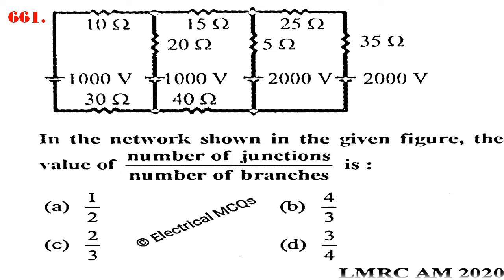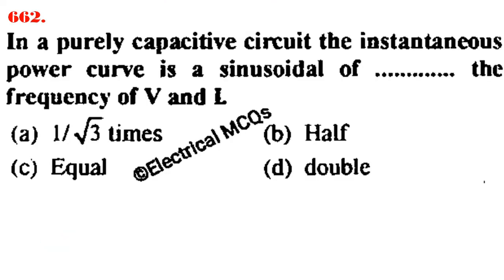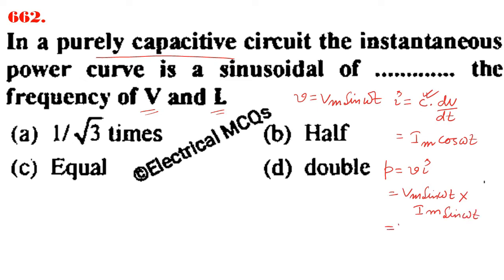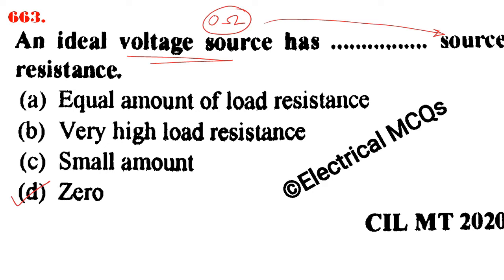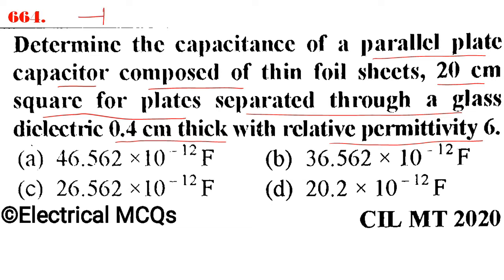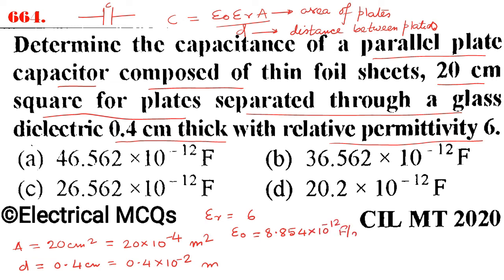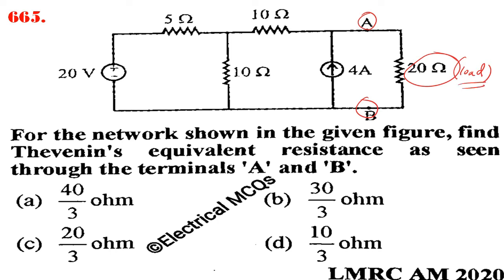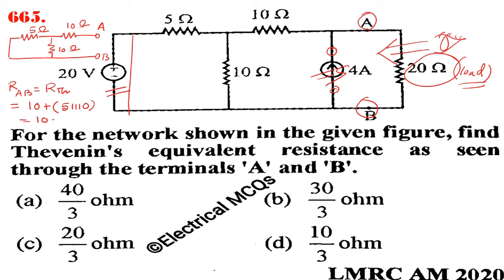Electrical Engineering MCQ Solution (661-665) for SSC Junior Engineer Electrical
In this video, you will get the 📚Detailed 💥solution💥 for Q. No. 661 to Q. No. 665, as posted on the Facebook page of EEMCQs⚡️

These selective questions are very much essential for upcoming SSC Junior Engineer examination. All Electrical aspirants must have a look at these questions which will be extremely helpful in their preparation for SSC JE as well as other State PSC Assistant Engineer, DISCOM AE/JE etc. Examinations.

●Note:- For question no. 664 the capacitance of the capacitor was inadvertently said to be in "uF"(micro-farad) but it should be actually in "pF"(pico-farad). Inconvenience is regretted.

Other search terms:(Ignore)
ssc je electrical
ssc je electrical previous papers
ssc je electrical previous year question
previous year question paper for ssc je electrical
mock test for ssc je electrical,ssc je electrical mock test
ssc je electrical previous year question paper
ssc je electrical mock test free,ssc je electrical mcq
ssc je electrical previous year question paper pdf
electrical engineering
important mcqs
ssc je electrical classes
ssc je electrical important questions
rrb je
electrical engg for rrb je
rrb je for electrical engineering
rrb je electrical engineering wifistudy
rrb je syllabus
railway je electrical paper,ssc je electrical
rrb je electrical
rrb je electrical class
rrb je exam pattern
rrb je 2022
ssc je electrical syllabus 2022
electrical engineering mcqs
most important electrical mcqs
expected electrical mcq questions for ssc je